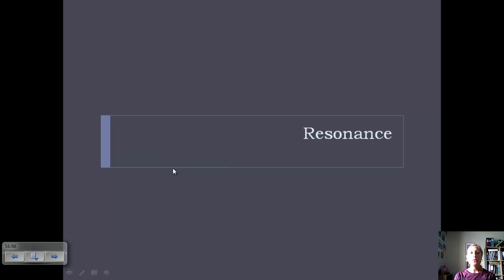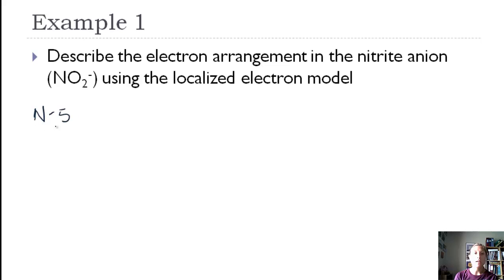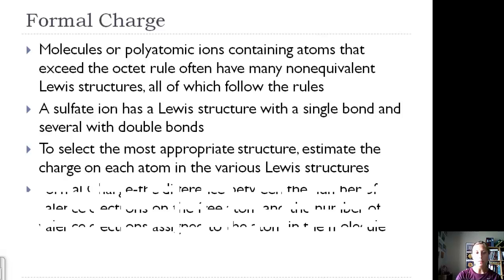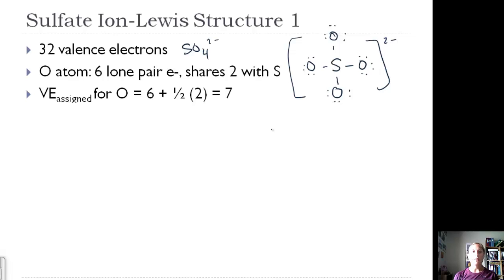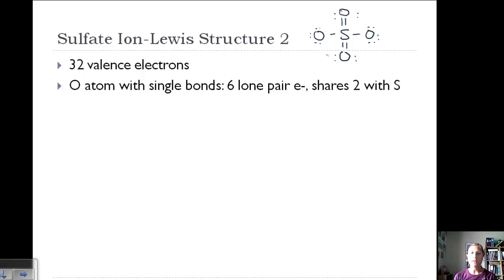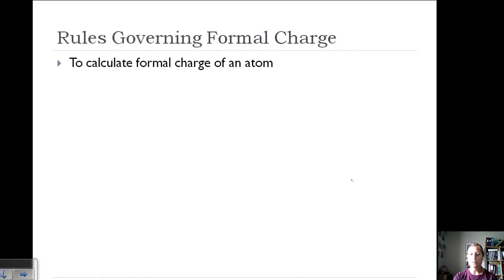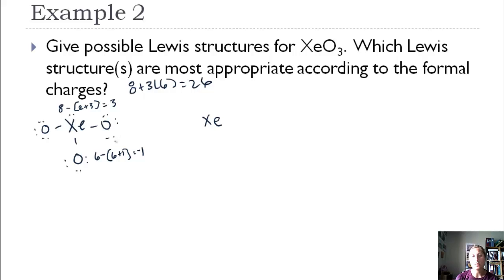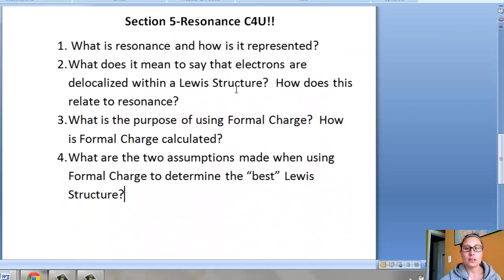Section 5-Resonance and C4U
Discussion of resonance and formal charge.